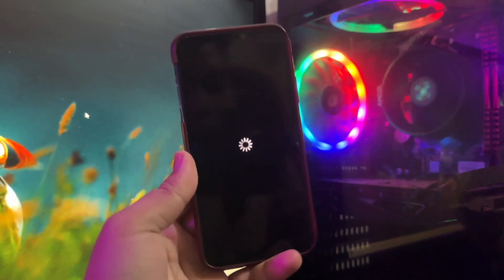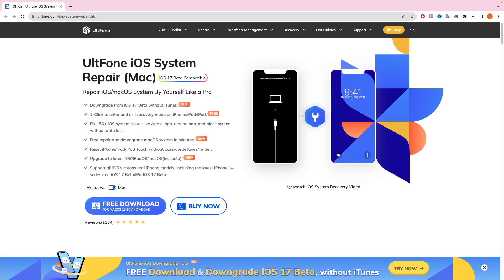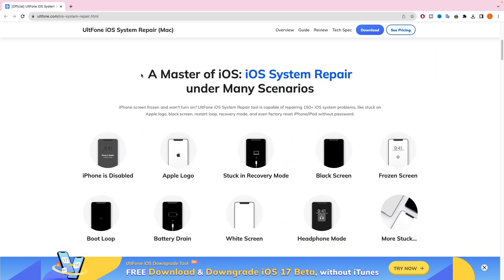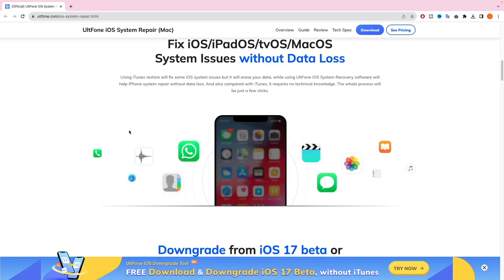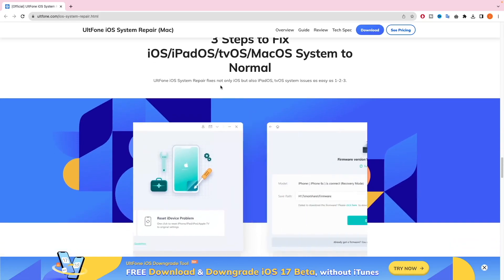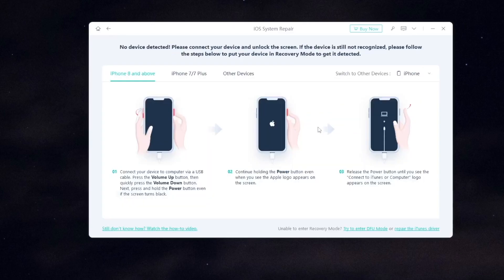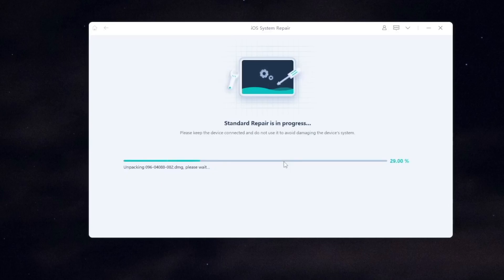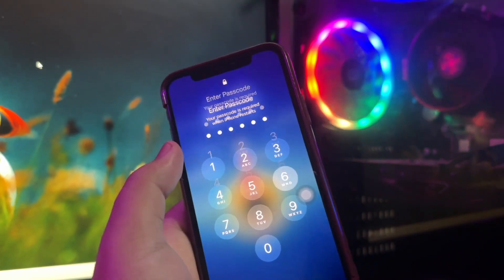Fix iPhone Stuck on Loading Screen with Spinning Wheel | iOS 17 Supported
Fix iPhone stuck on loading screen with spinning wheel after update to iOS 17 without losing data.

In today's video, we're tackling the frustrating issue of iPhones, including the latest models like iPhone 11, 12, 13, and 14, getting stuck on the loading screen with the spinning wheel after an update to iOS 17. If you've been dealing with your iPhone endlessly displaying the loading screen or loading circle, we've got a solution for you: UltFone iOS System Repair. Here is how to use it to fix the iPhone loading screen without data loss safely.
Step 1: Download and install from the Official website.
Step 2: Connect your iPhone to your computer and launch the UltFone tool.
Step 3: Choose the "Repair Operating System" option and download the compatible firmware package.
Step 4: Click "Start Repair" and wait for the process to complete.

★Key Highlights:
- Safety First: It is a professional and secure tool that tackles your iPhone stuck on loading circle without jeopardizing your data or device. Feel confident in using it without fearing data loss.
- Quick and Efficient: Dealing with an iPhone stuck on the loading screen with the spinning wheel easily within few steps.
- User-Friendly: No technical expertise needed! Simply follow the outlined steps, and you're on your way to resolving iPhone stuck on spinning wheel.